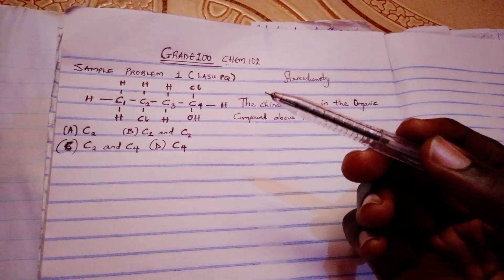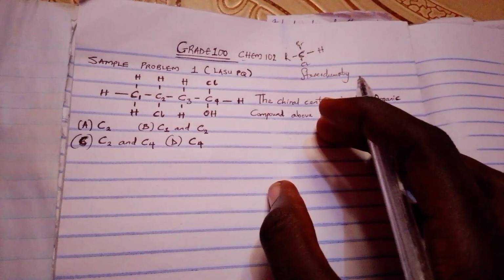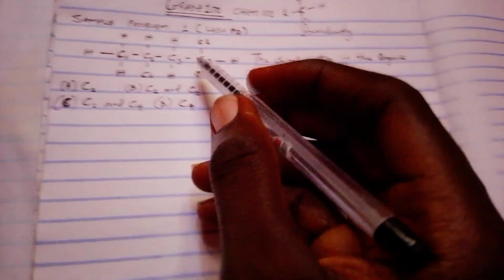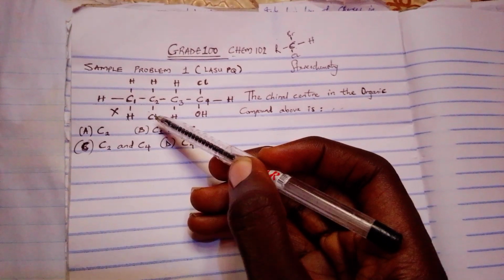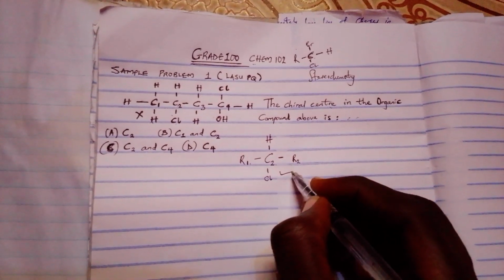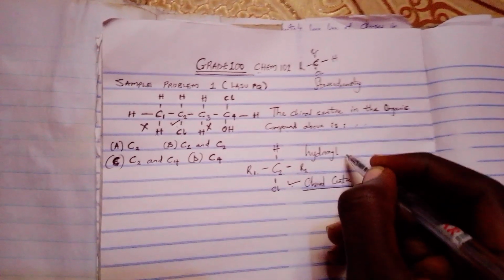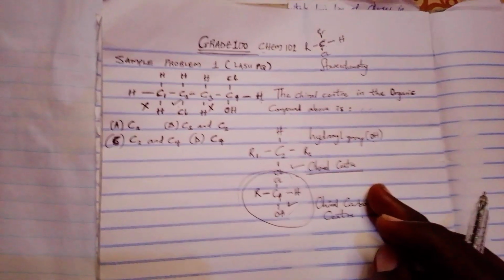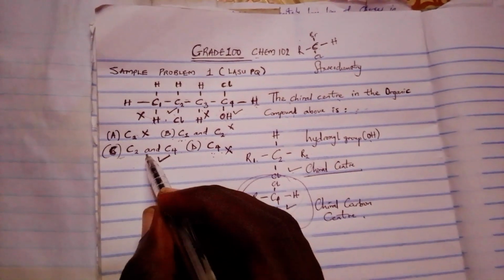CHM 102 LASU Legit Past question on Stereochemistry ( Chiral Centre ) Explained .